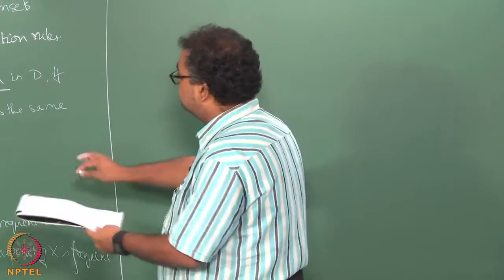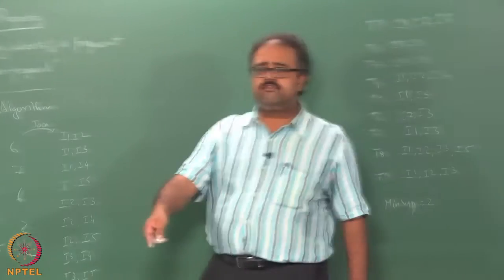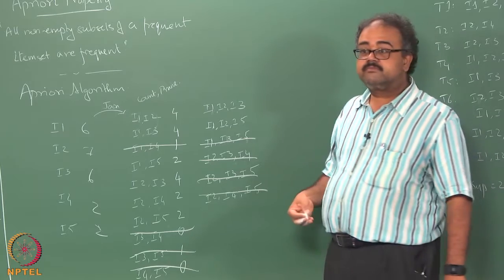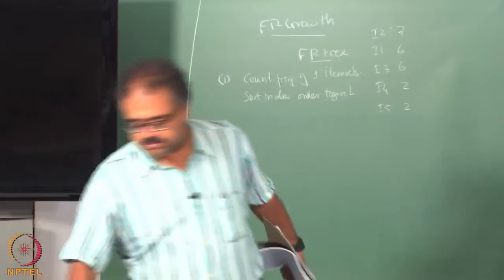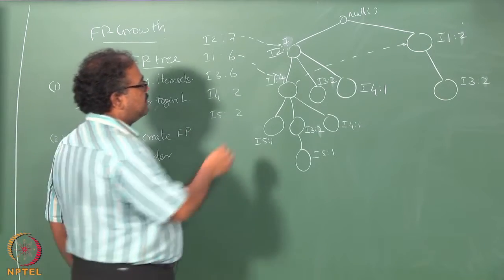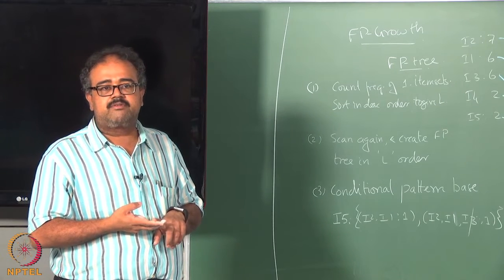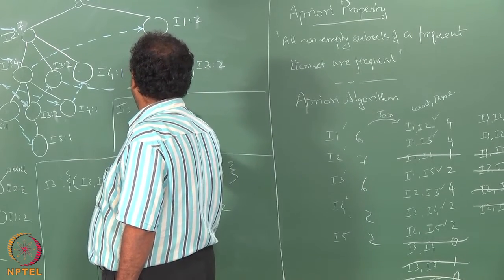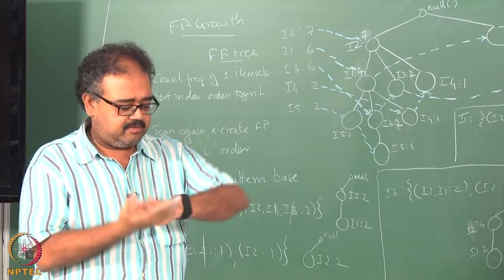The Apriori Property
The Apriori Property, pruning, minimum support, frequent pattern mining, FP tree, conditional pattern base,  apriori algorithm